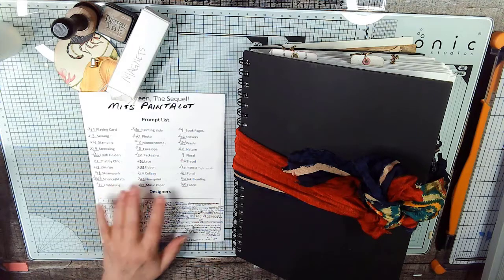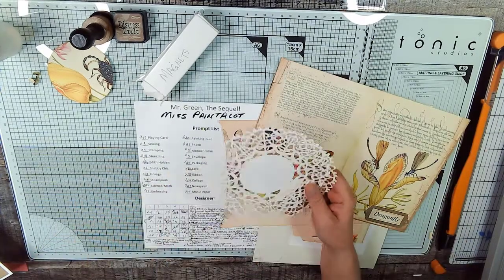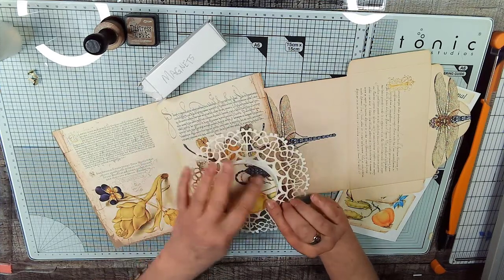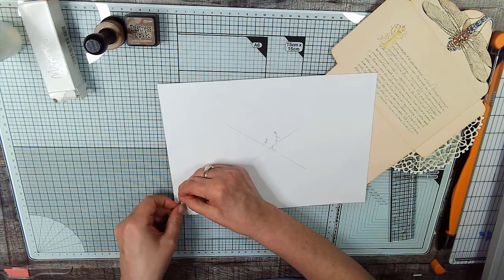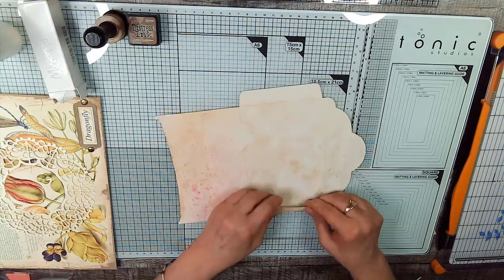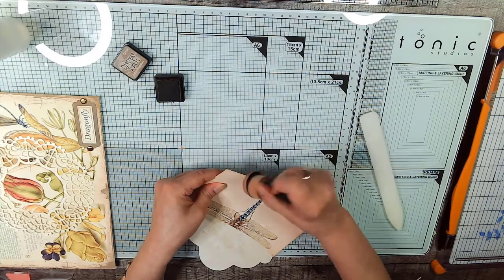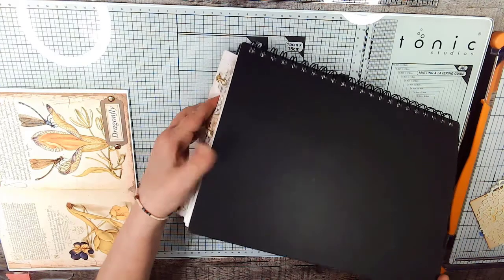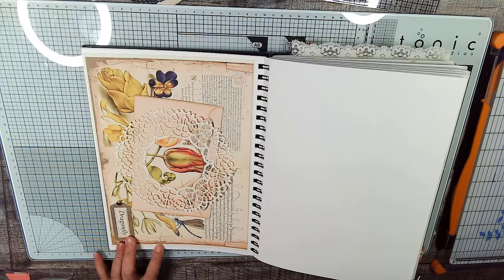September Daily with Miss Paintalot Day 30!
September Daily 30: Insects! Creepy crawlies and a doily? Yup! The last day and a bug with a doily :) Look for the flip-through on Saturday! I am creating a page a day for the month of September 2021! Watch as I use a different prompt and Junk Journal designer each and every day. Different styles and techniques are used on each page.

These videos are not being posted on the same day as Miss Paintalot's videos and aren't the same but my own interpretation.

September 30th Prompt: Insects

Kit: Taylor Made Journals

Special Links:
Lisa Fisher - Lisa's Paper Lace and Bling. Pokey Tool w/cork:

A PDF is available for almost all 200+ tutorials only at the Sweet Pea Papers Facebook Group! Where ALL paper crafters find a great home, not just journalers. PLUS, promote your YouTube channels and Etsy stores in the Events area, watch Saturday Suprise Videos, get Internet resources, and more!

Make a small donation to help support purchasing materials for more videos.

Items I use in most of my videos:

Neenah 65lb Astrobrights (Black)
Special:
Mix media paper pad like Mr. Black